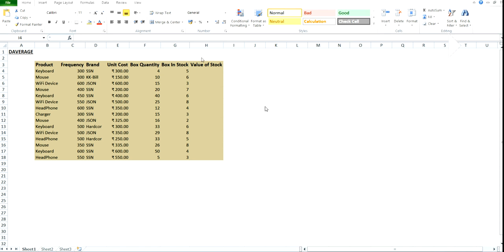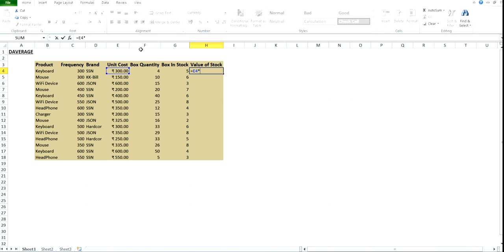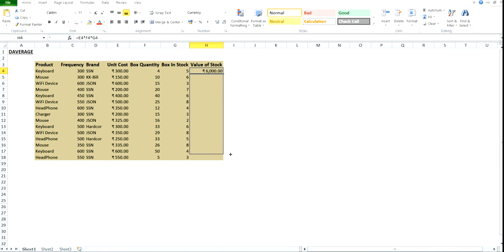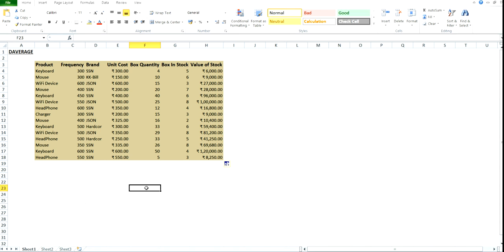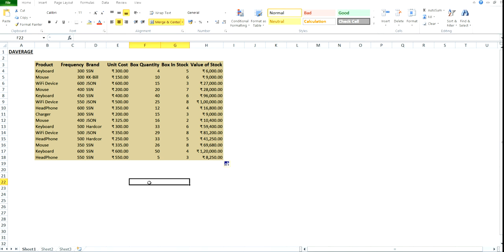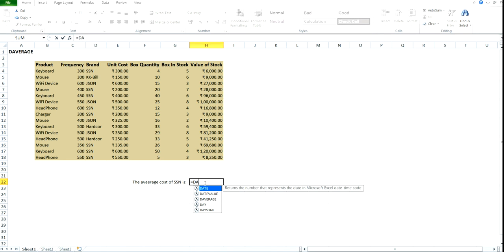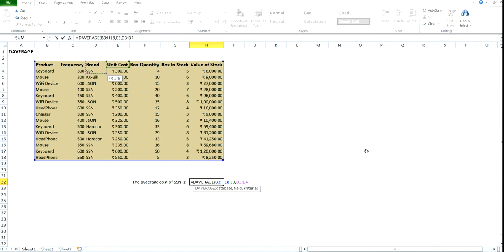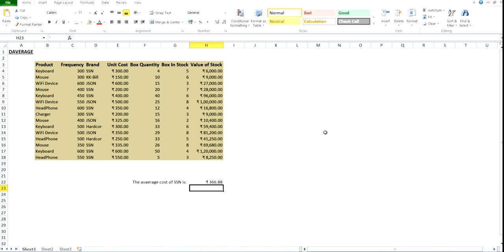How to use the DAVERAGE function || Average Unit Cost of a particular Product of a particular Brand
This function examines a list of information and produces  average.
The average Unit Cost of a particular Product of a particular Brand.

Microsoft Excel.
|| Microsoft excel || MS excel 2010 || MS excel 2013 || MS excel 2016 || MS excel 2019 || MS excel 2007

Excel Features and Functionality